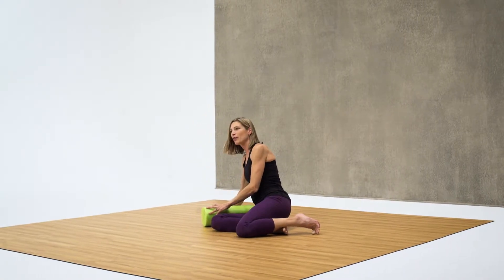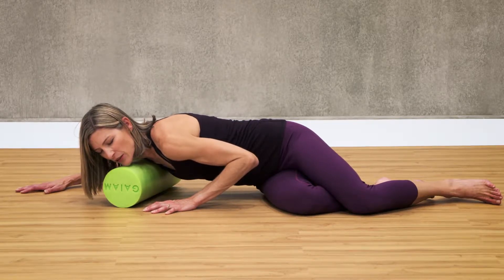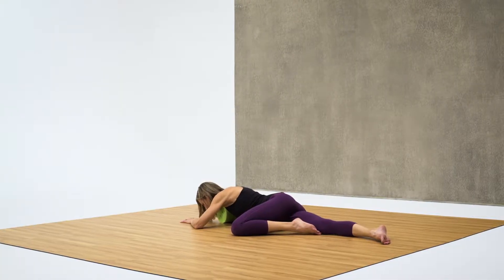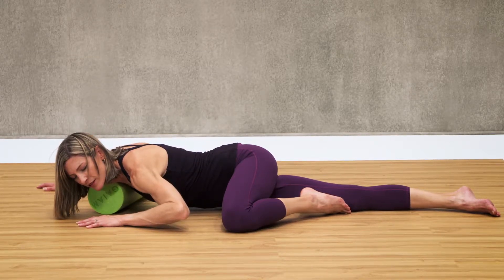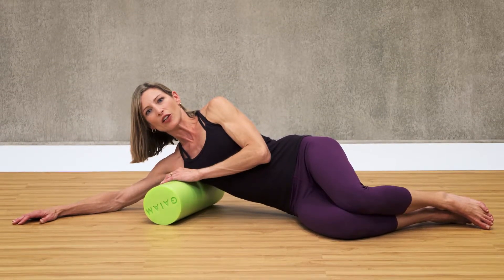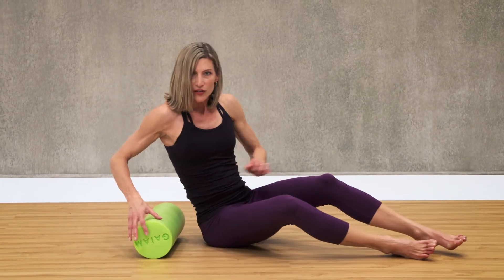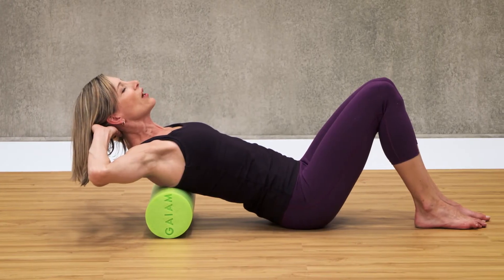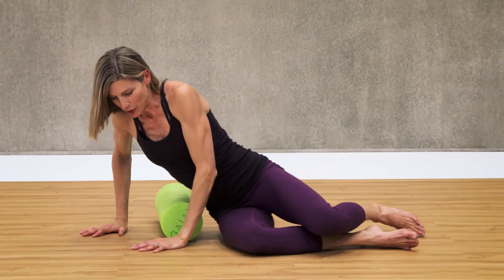Foam Rolling Exercises for the Upper body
Foam rolling exercises for the upper body with Margi Resch.